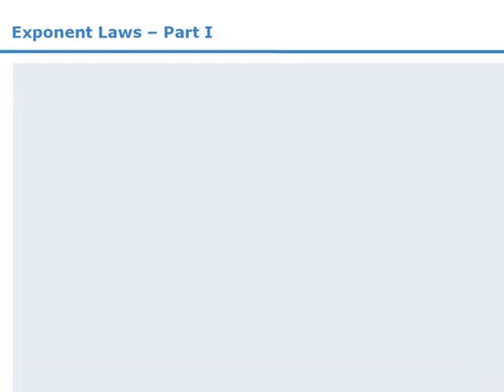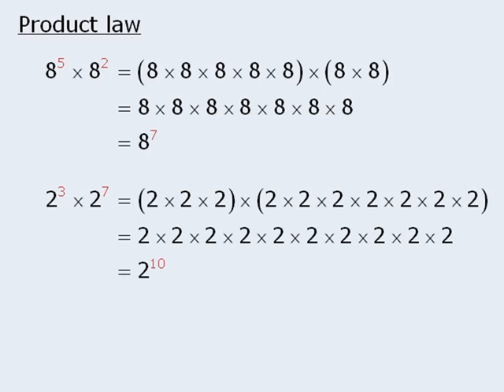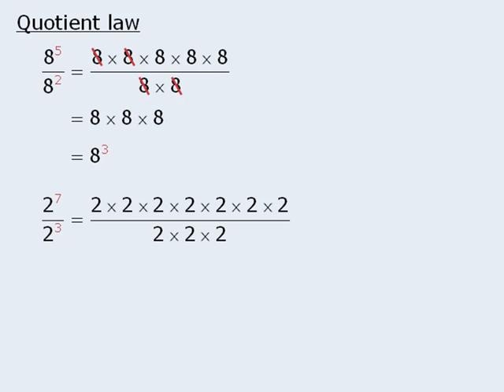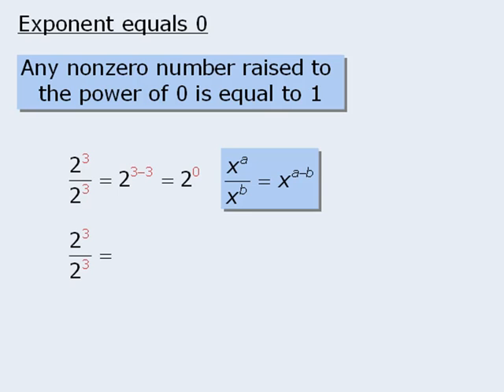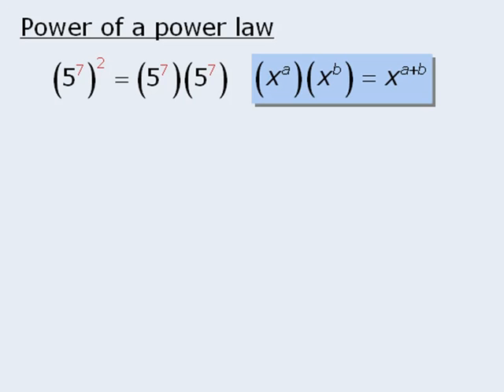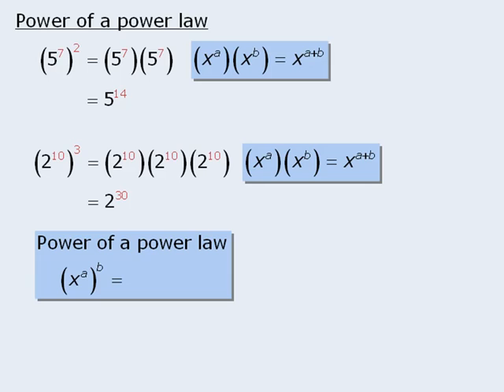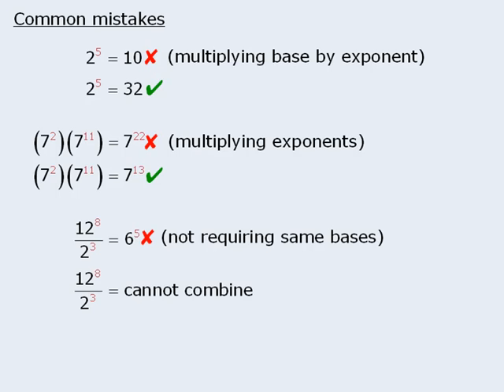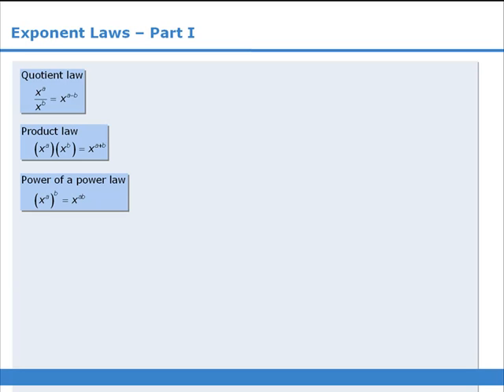6. GRE Lesson: Powers and Roots - Exponent Laws - Part I